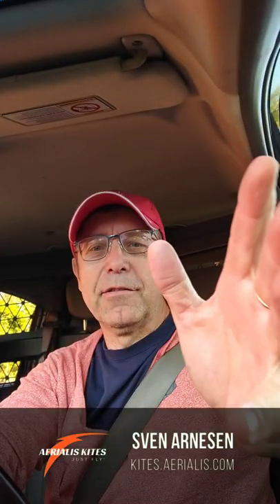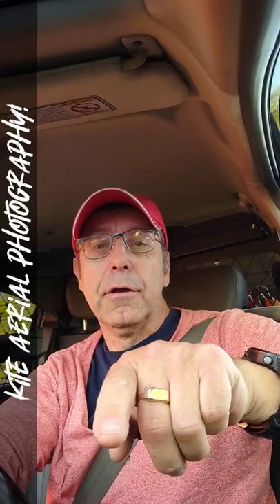Learn Kite Aerial Photography with AERIALIS Kites!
Make sure to keep an eye on the AERIALIS Kites website!

Follow AERIALIS Kites on Social Media!